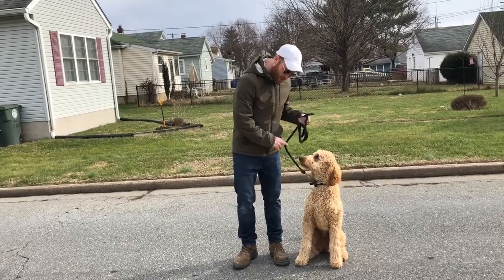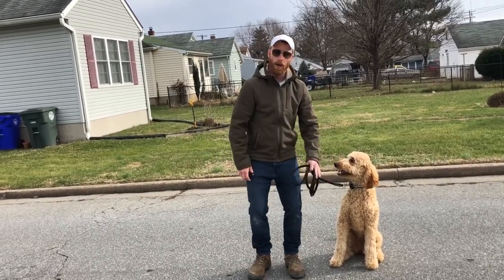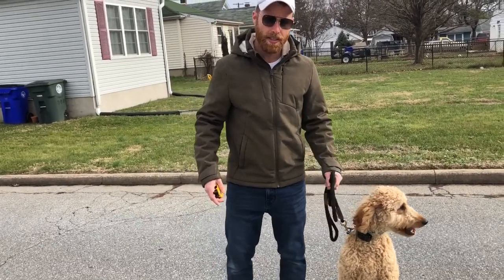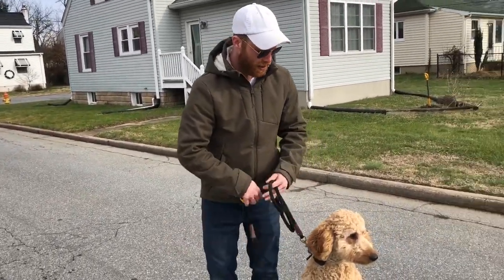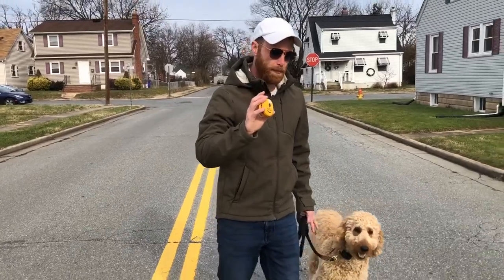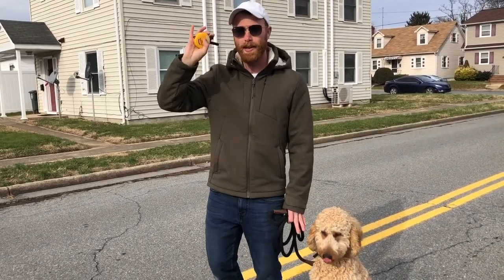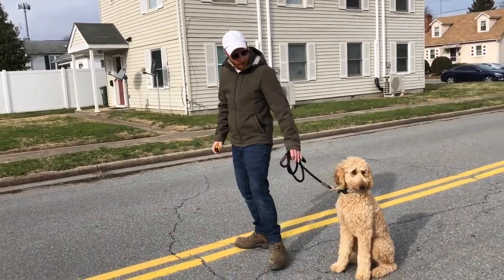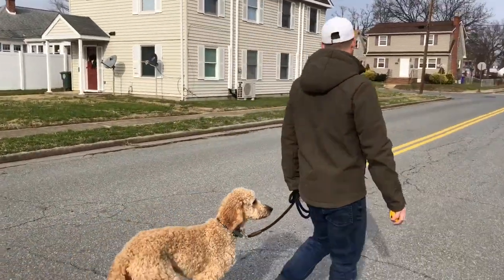Prong collars and how we like to use them